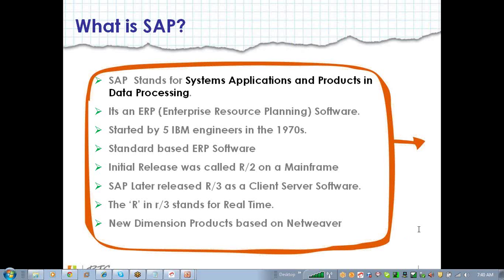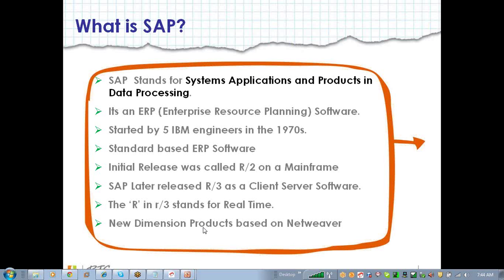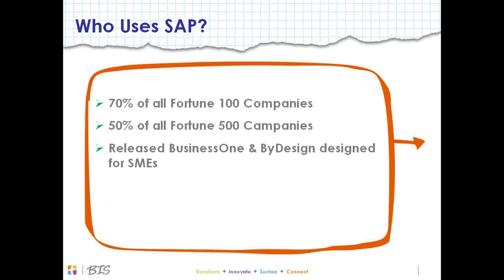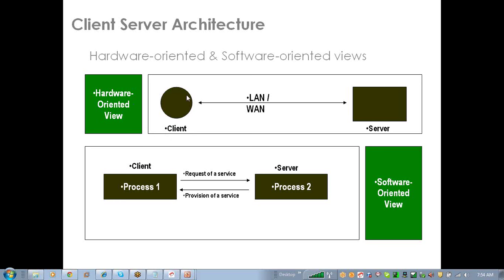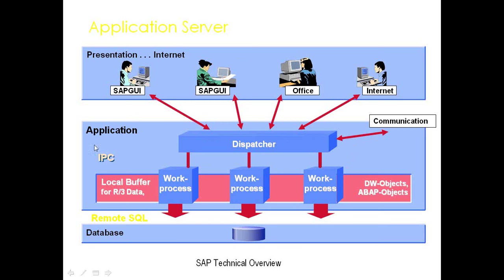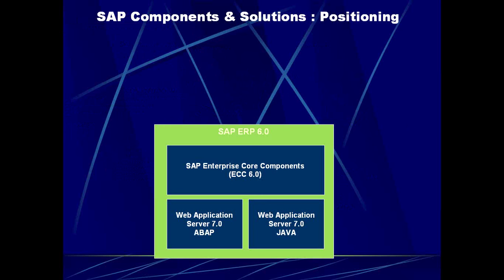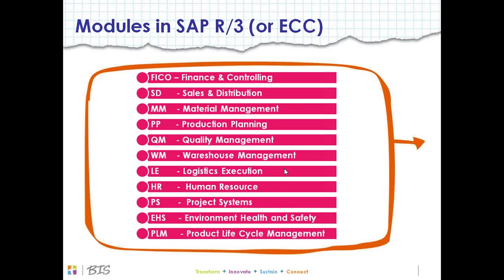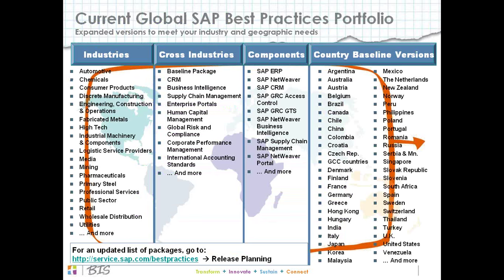SAP Basis Training Demo- BASIS Online Training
SAP Basis Demo- Online Training ..by Ashok